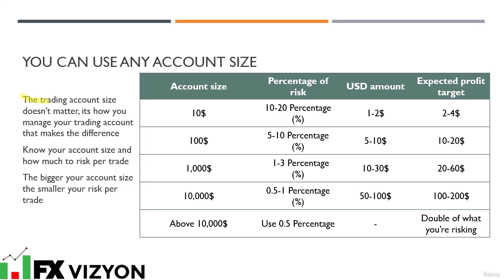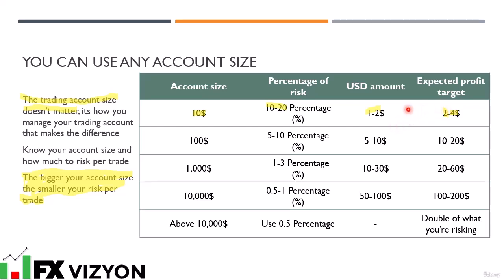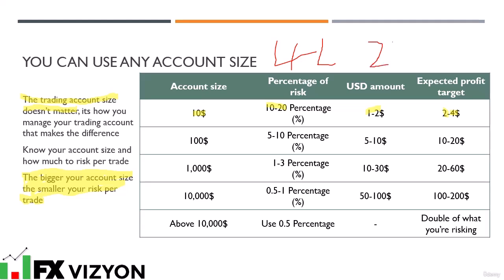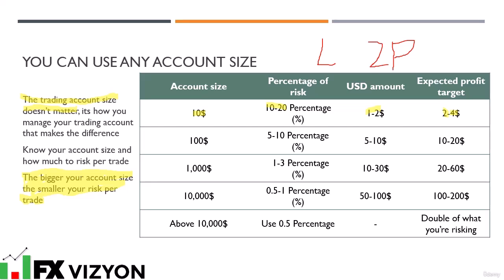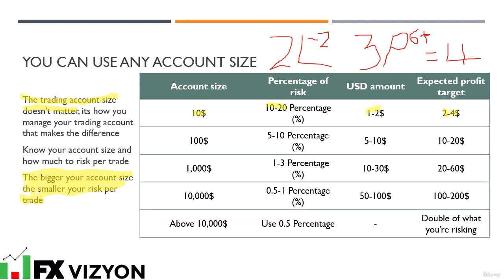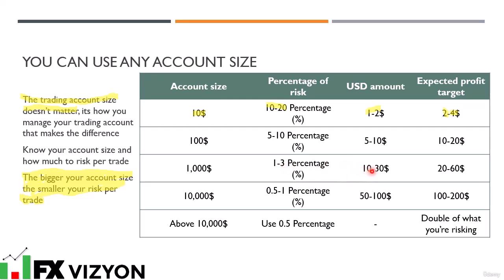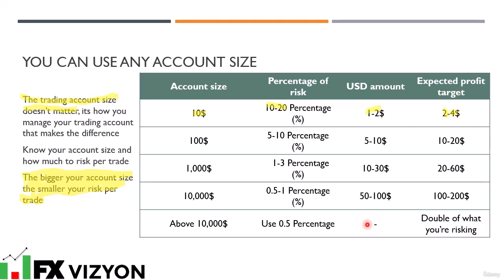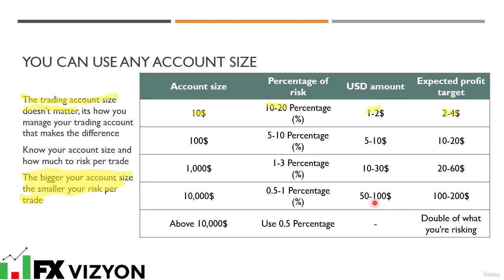Account Size And Risk On Each Trade, Both Dollar Value And Percentage Value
If you keep losing money from your principle investment, you feel more difficult to recover the loss and come to the break-even balance.

This is the main reason, you must follow the money management from the beginning of your trading.

Bad money management is like smoking, drinking and drug addiction, it will get difficult to recover from that bad mindset.